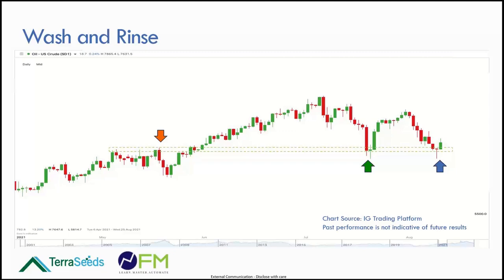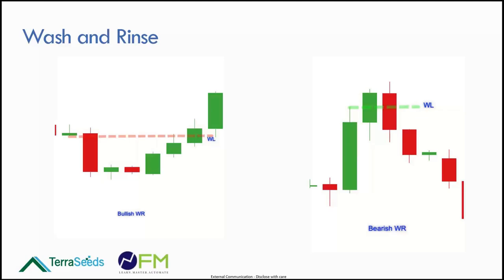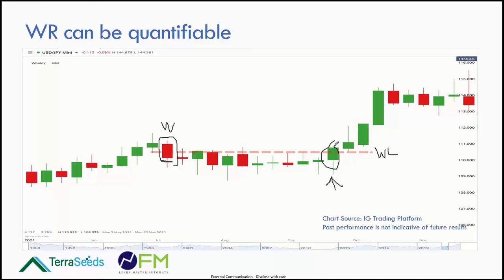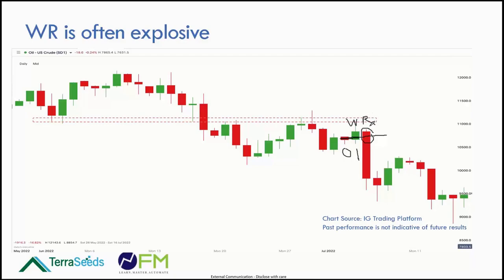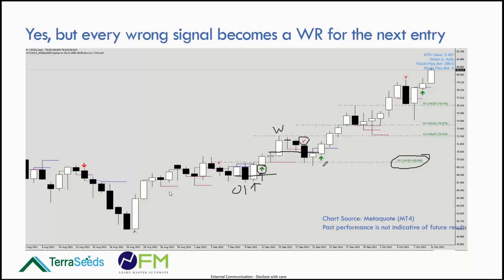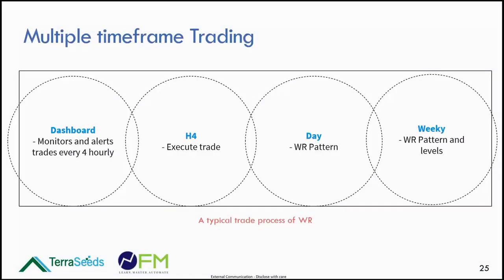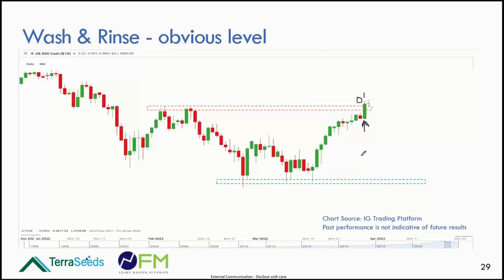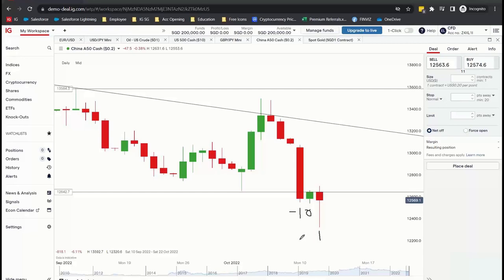IG Trading Workshop Part 1 - Understanding Why Fake Moves Happen and How to Counter Them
Wash - a fake move often resulting in losses
Rinse - a subsequent move in your original direction

If you are often washed and rinsed, it is time for a change by knowing how the market profits from these fake moves and how you could in turn profit from it too!

Join us in this session as Binni covers:
1. Introduction on common phenomena in trading Forex, Indices, Gold and Oil
2. Why Wash and Rinse happens in the market
3. Trigger your trades faster and with more certainty using the Wash & Rinse pattern
4. Live case studies of Wash and Rinse

About us